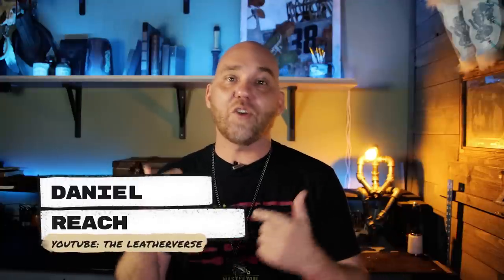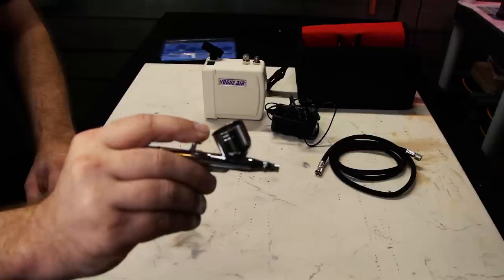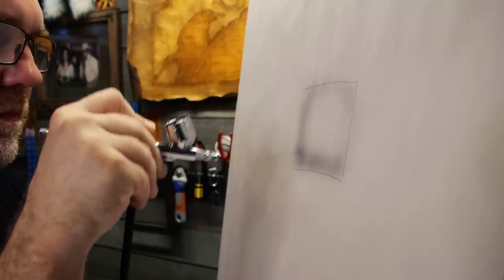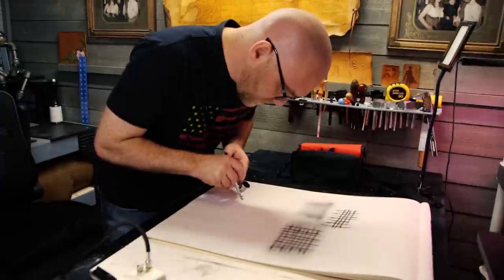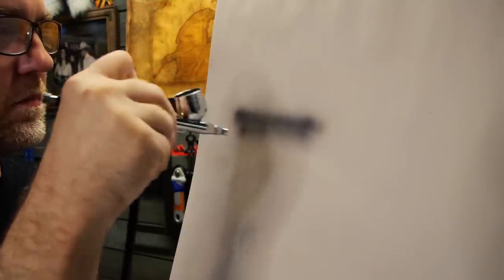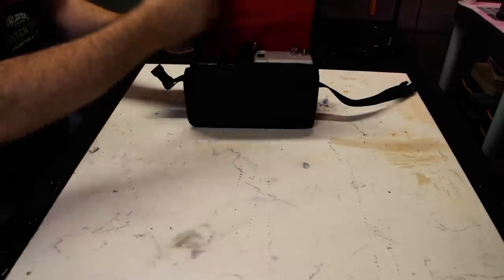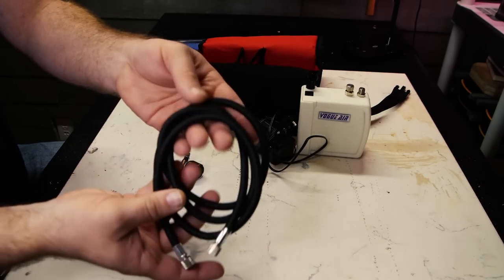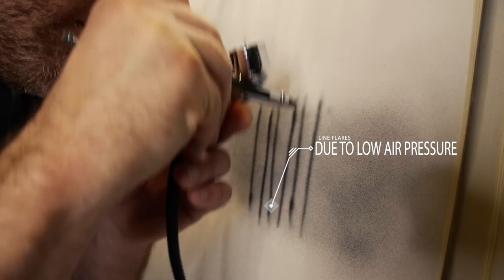Leather Airbrushing Basics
In this video, Daniel Reach goes over everything you need to know to start airbrushing leather. Some of the basics include what kind of airbrush you're using, your spray technique, and safety measures like having adequate ventilation and using a respirator. Because the right tools make all the difference in your project results, Daniel also reviews our Airbrush Compressor Kit and gives his recommendations for choosing your first airbrush.